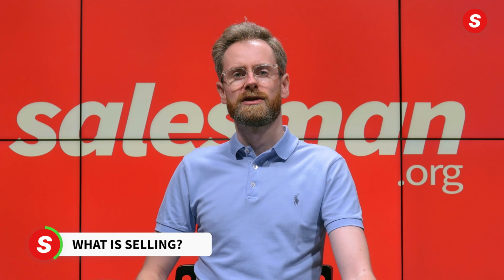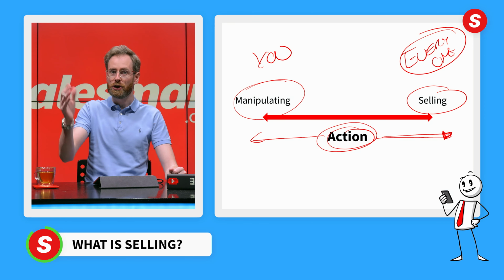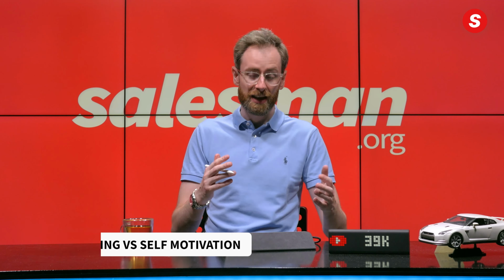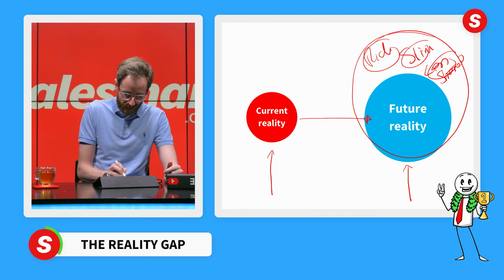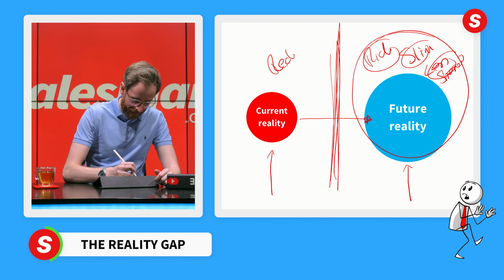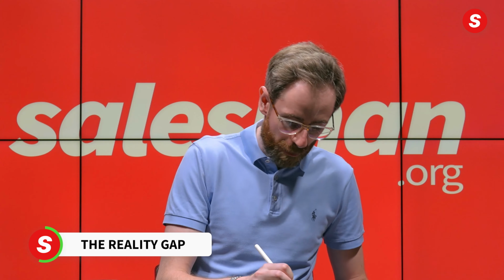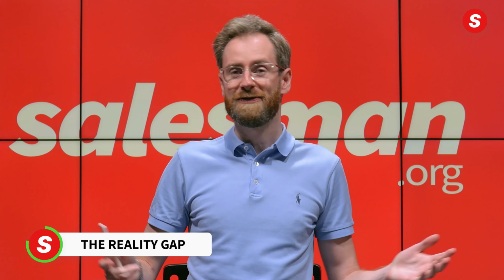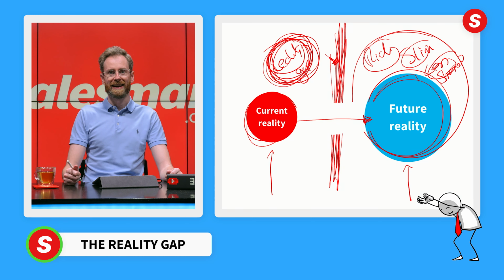Sell Anyone Anything (Using The Reality Gap) - Sales School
This video is a quick and dirty one.

## What is selling? ##

Before you can sell anyone, anything, you need to understand what selling is.

Luckily I can explain it in around 5 seconds.

Selling is getting somebody else to do something that benefits them.

Straight forward right?

But what’s the difference then between selling someone and manipulating them?

The difference is that selling someone means that everyone wins. When you manipulate a person only you in.

OK so with selling defined, how do we get people to take action and do whatever it is that is of benefit to everyone?

## Selling VS self motivation ##

Well when you want to do something you get up and do it right?

You make a decision and then take action.

But someone who needs to be sold hasn’t made a decision yet and there’s usually something holding them back from doing so. This is called the “reality gap”.

## The Reality Gap ##

The person who you’re selling is living in their current reality, but there is a better future reality they’d like to move towards.

In their future reality they might be rich, slim, less stressed…

But there is something holding them back from moving from one reality to another. The thing that is blocking their pathway is the “reality gap”.

This “reality gap” could be that the buyer doesn’t know the steps needed to go from their current reality to their future reality. It could be that they haven’t secured the budget to make the leap yet.

The reality gap could be made up of infinite issues.

All you have to do to sell someone though is to find out what these issues are and eliminate them one by one.

Selling anyone, anything really is as simple as that.

This Sales School content has been pulled from our premium SalesSchool membership which you can find over at Salesman.org.

This video is about: Sell Anyone Anything (Using The Reality Gap)